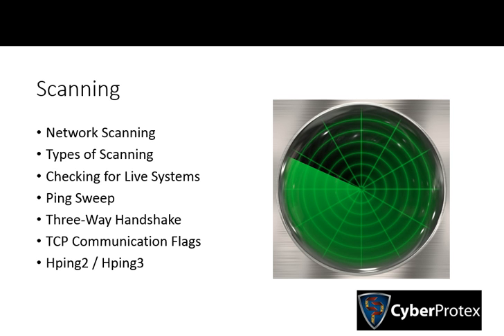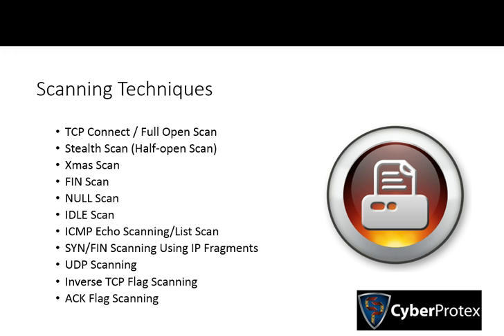Network Scanning Overview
Wanna know how to crack password?